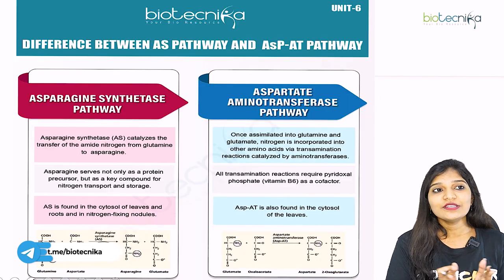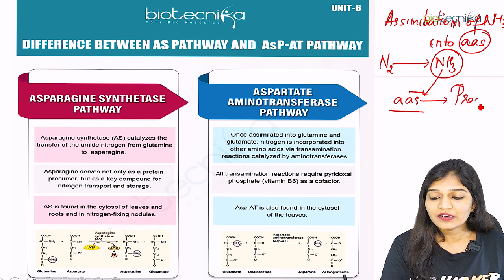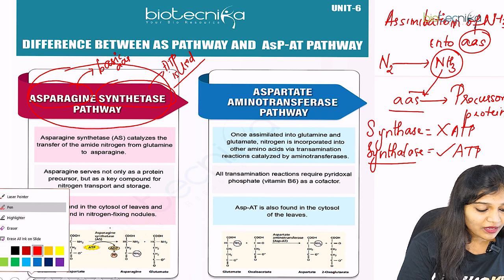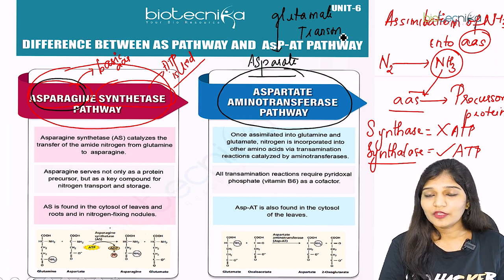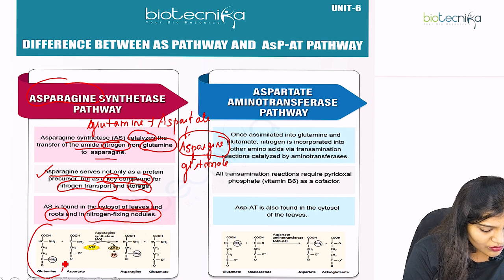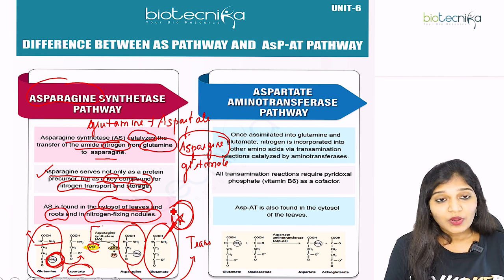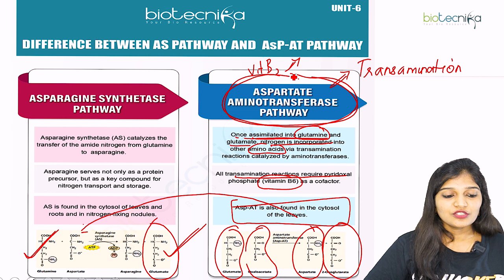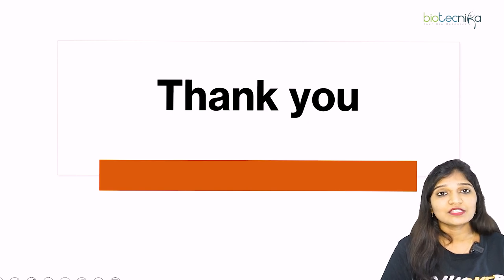Asparagine Synthetase vs. Aspartate Aminotransferase Pathway - CSIR NET Revision With Biotecnika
Asparagine Synthetase vs. Aspartate Aminotransferase Pathway - CSIR NET Revision With Biotecnika. Difference between Asparagine Synthetase Pathway and Aspartate Aminotransferase Pathway. Revise for CSIR NET UNIT 6. CSIR NET plant physiology revision.

Get a Personal Guru, Excel in your Dream Exam
Includes Coaching for CSIR NET Dec 2022, June 2023, and GATE 2023 + Free CRISPR Cas9 Internship

Announcing Guru Batch - A Speciality Batch where each student will get a Personal Guru with 24X7 Access to him/her for personal attention to your exam preparation needs.

CSIR NET Exam Syllabus is equal to the 13 Msc Exam syllabus. Each unit demands expert specialization from every student, but sadly, each of us is an expert in one of two units, for example, a botany student always finds zoology difficult, and a biotech student always finds ecology and evolution boring. Guru Batch solves this problem by getting a Guru of your choice based on your weak points and strong areas.

All In One Combo Course Starts 5th September 2022, and it Includes:

- Coaching for CSIR NET June 2022 & December 2022 & June 2023
- GATE 2023 Biotech & Life Sciences Coaching
- Online Test Series for CSIR NET & GATE: AIMNET, AIMGATE
- FREE Bioinformatics Basics + Advanced Internship
- Students who enroll for 14 Months of courses have the following advantages:
- Fees Same as 6 Months Regular Course
- More time duration helps aspirants to prepare in a more elaborate manner
- Better Practice with our expansive sets of Test series & Question Banks
- A chance to attempt CSIR NET Exam 3 Times and GATE 1 time to perfect your preparation and clear the exam is a sure shot